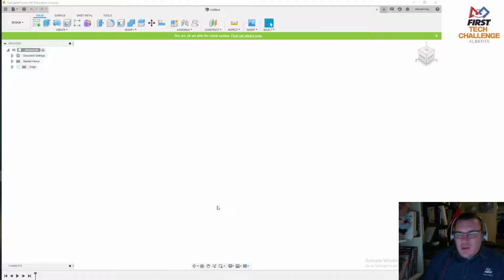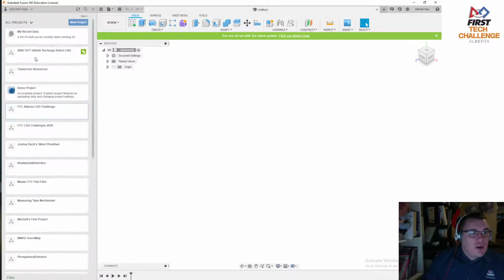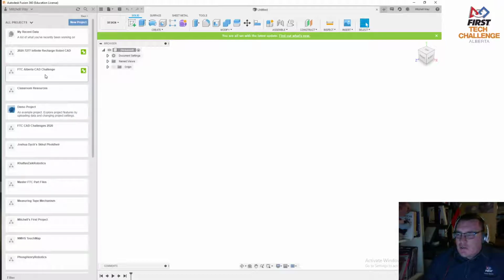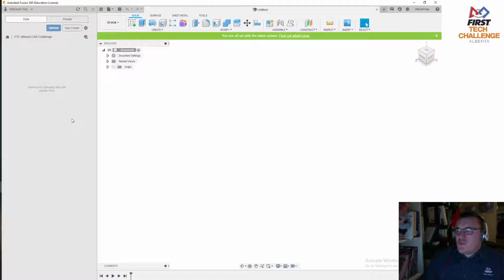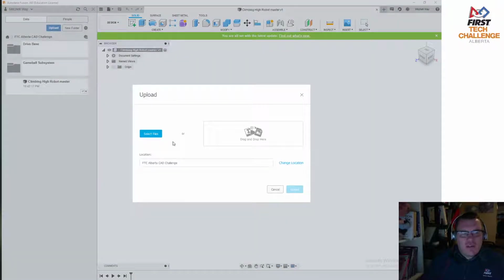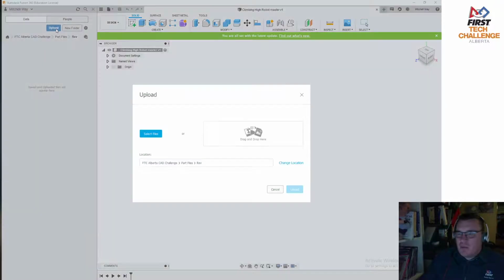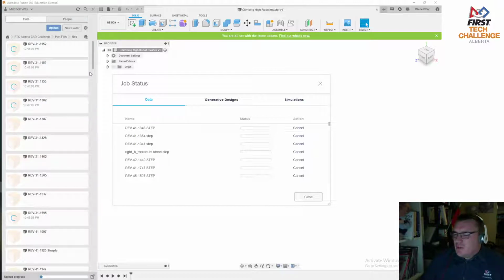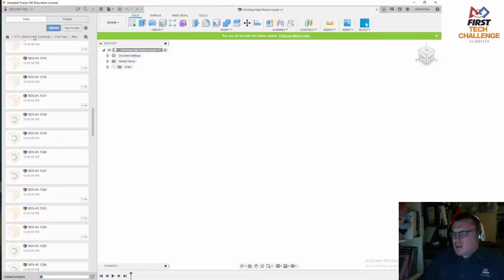FTC Alberta CAD Challenge 2020 - Team CAD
This video talks about how to get an FTC team to CAD together using FUsion 360